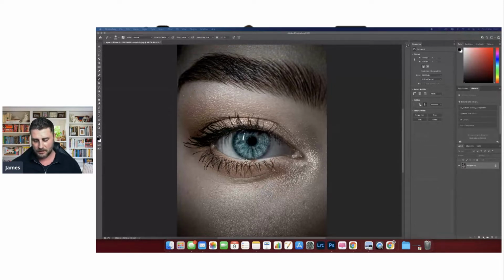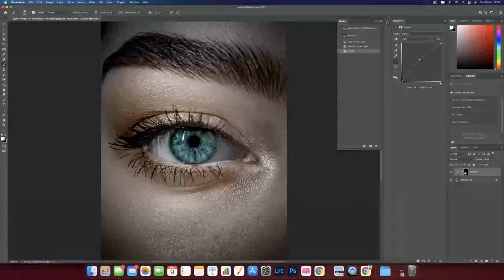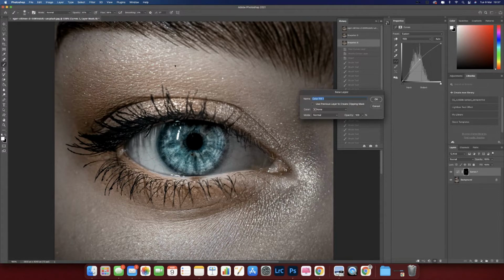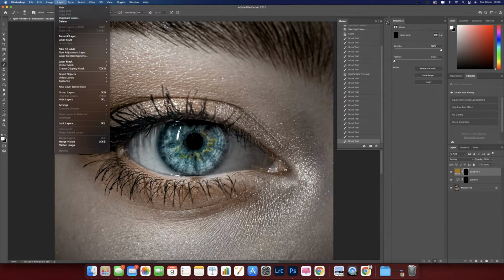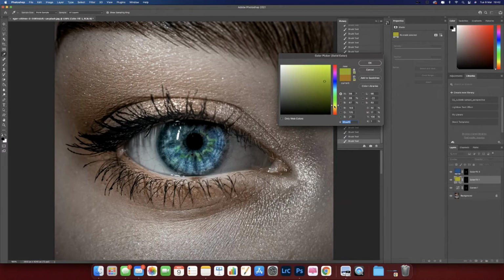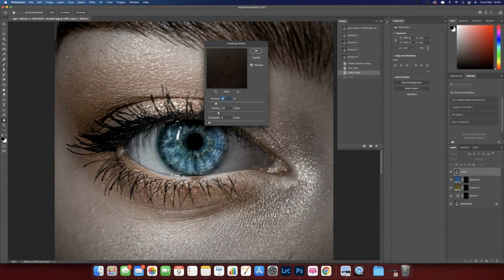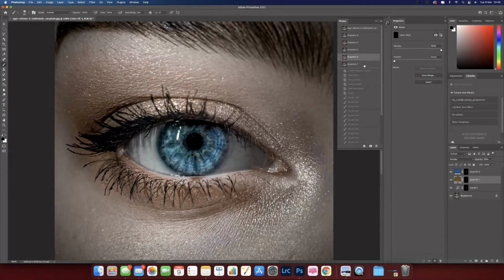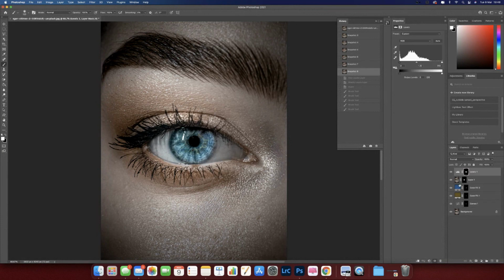How To Edit Eyes In Photoshop To Make Them Pop!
In this tutorial, I'll show you how to edit eyes and make them come alive using Adobe Photoshop. By using adjustment layers and inverted layer masks, we can enhance the eyes' colour, brightness, and overall appearance to create a more captivating and engaging look.

We'll open the image in Photoshop and create a new adjustment layer specifically for the eyes. We'll use tools like Hue/Saturation, Curves, and Levels to make targeted adjustments to the eye area.

By adjusting the Hue/Saturation, we can enhance the colour of the iris and make it more vibrant. We can also fine-tune the saturation and lightness to achieve the desired effect. Additionally, we can use the Curves adjustment layer to enhance the contrast and brightness of the eyes, making them more prominent.

We'll use inverted layer masks to apply these adjustments selectively to the eyes. By painting with a soft brush on the layer mask, we can reveal the adjustments only where we want them to appear, ensuring that the changes are confined to the eyes and don't affect the rest of the image.

We can also use other tools like the Dodge and Burn brushes to further enhance the details of the eyes, making them appear sharper and more defined. This technique can be particularly useful for highlighting and adding eye depth.

Throughout the tutorial, I'll provide tips and techniques for achieving natural-looking results while preserving the integrity of the original image. It's important to balance enhancing the eyes and keeping them realistic.

By the end of the tutorial, you'll have learned how to use adjustment layers and inverted layer masks in Adobe Photoshop to edit and bring eyes to life. Whether you're working on portraits or other images, these techniques can help you create captivating and expressive eyes.